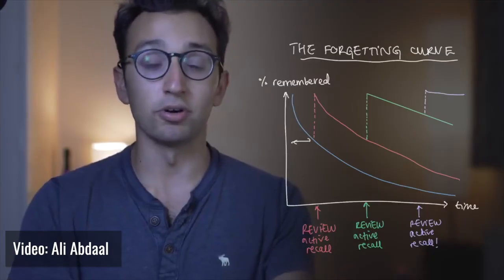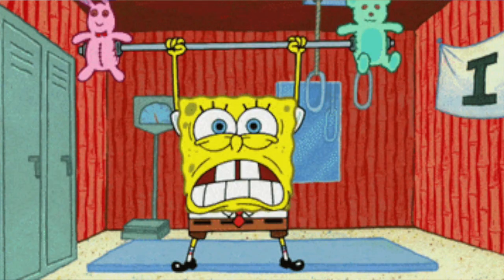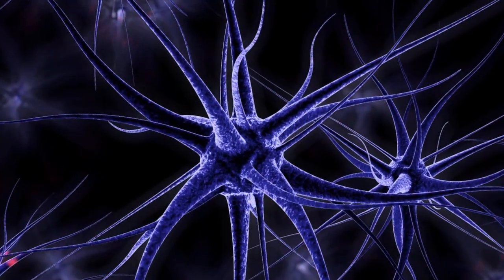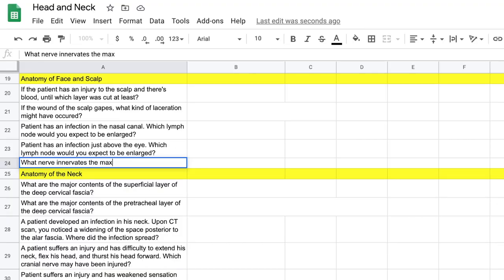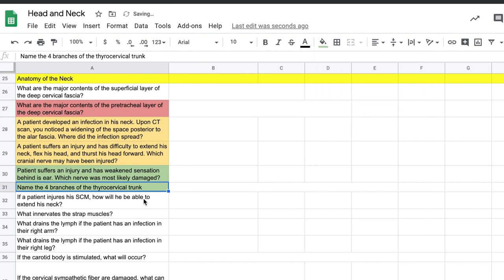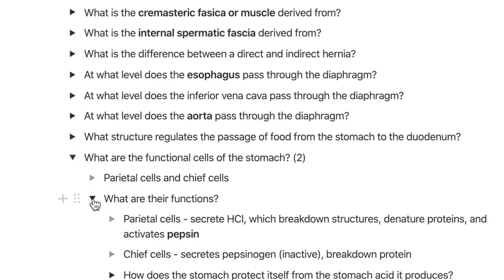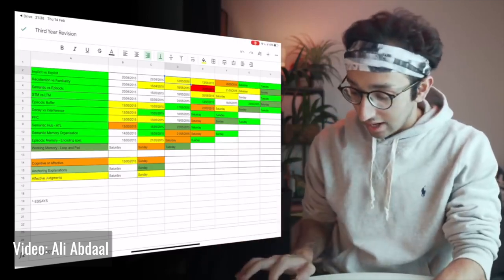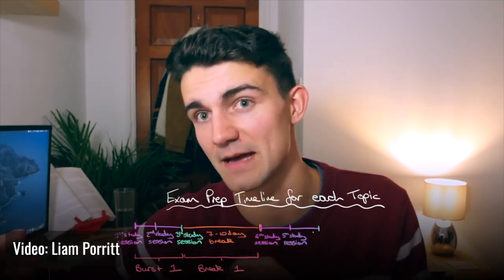HOW TO STUDY using the SPACED REPETITION Method | The MOST Powerful Technique to Remember | ChinoyMD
I go over how I use the spaced repetition in my studying for medical school

TIMESTAMPS:
How Memory Works (0:43)
What is Spaced Repetition (2:03)
Study Strategies with Spaced Repetition (6:04)
Recap and Closing Remarks (10:08)

Notion - notion.so